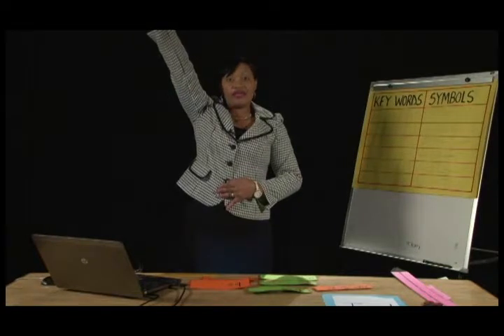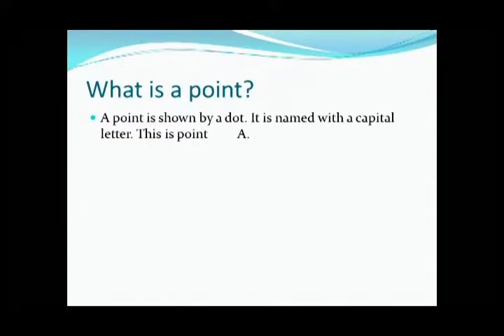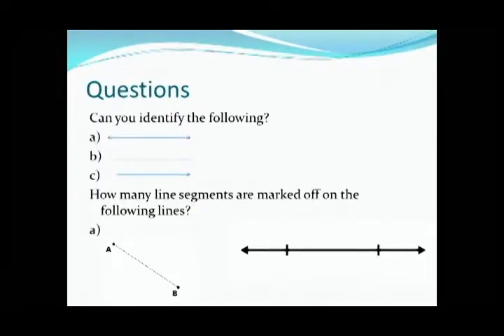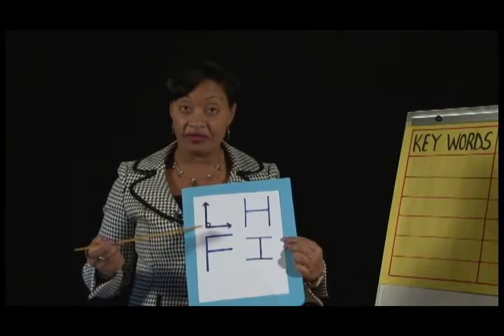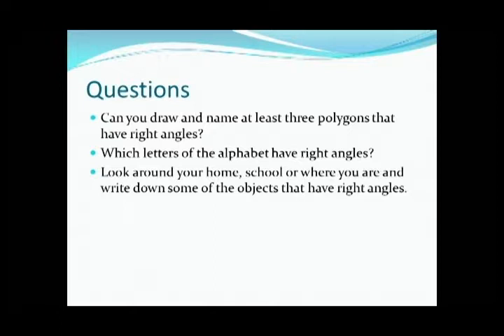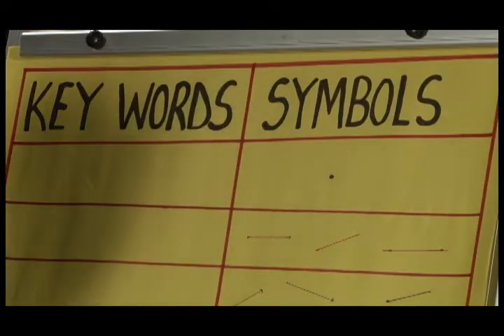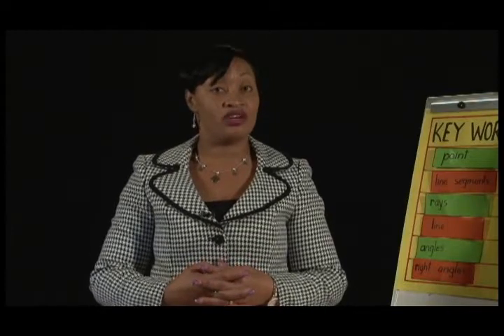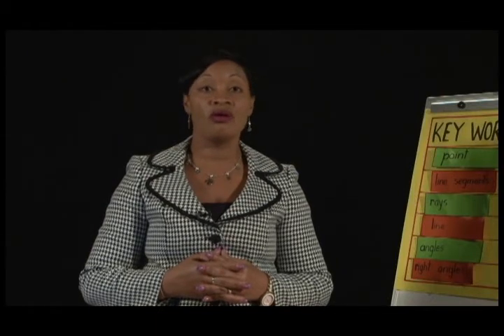Terms in Maths